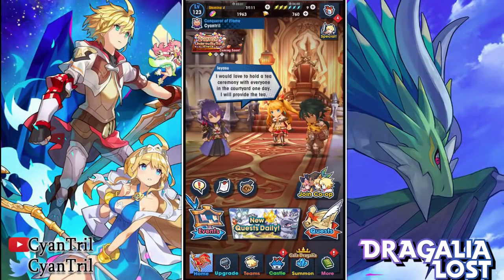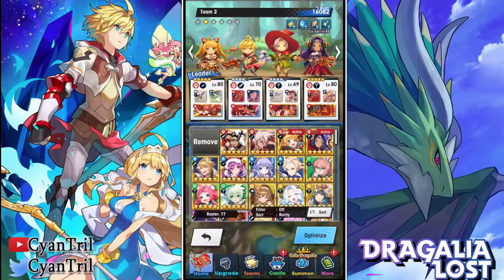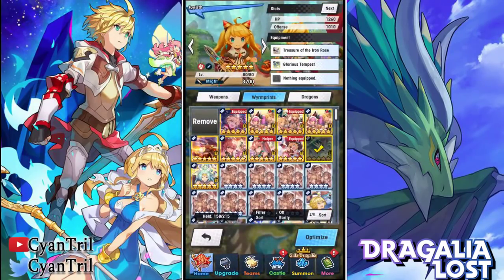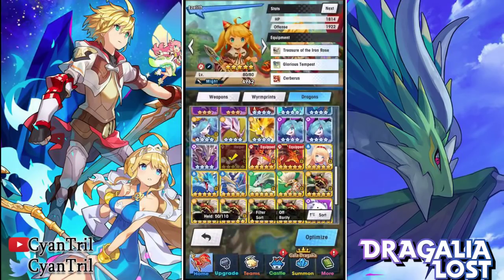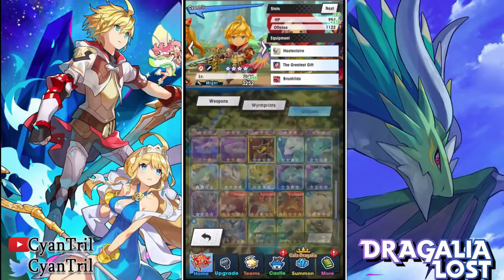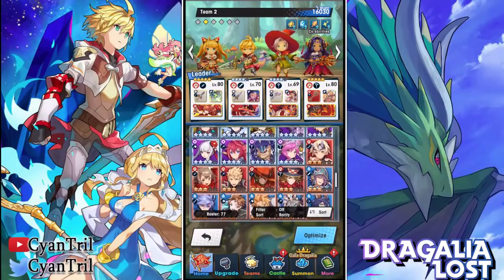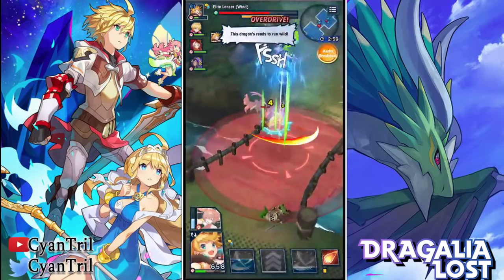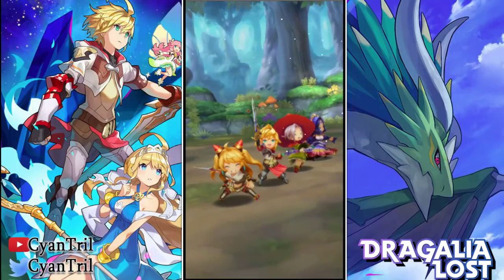Wind Imperial Onslaught Auto Battle Team Setups Guide